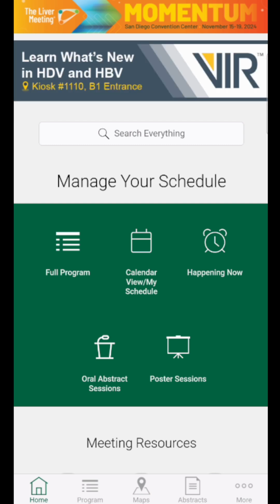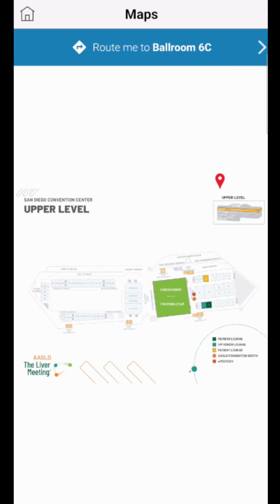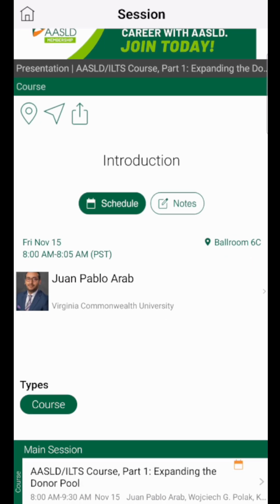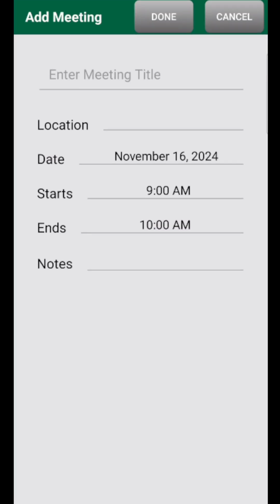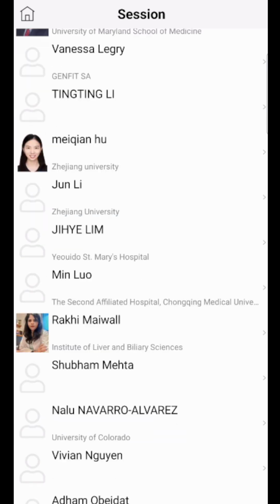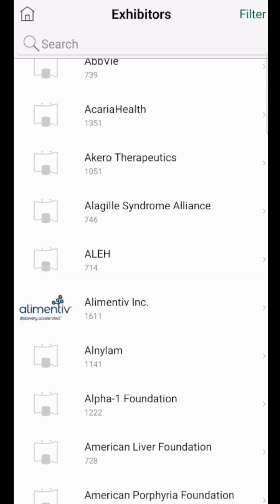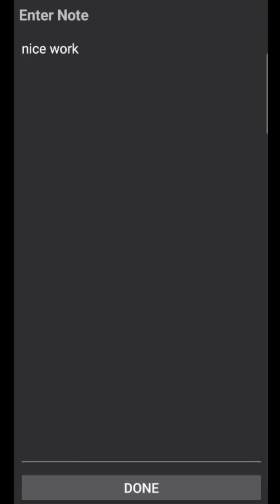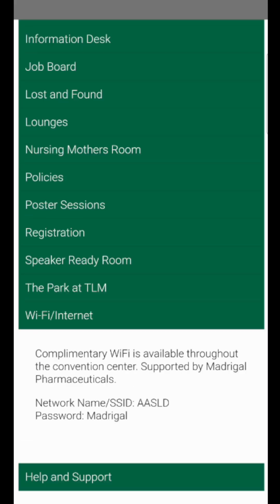The Liver Meeting 2024 Mobile App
Watch this video to enhance your experience with the TLM mobile app.